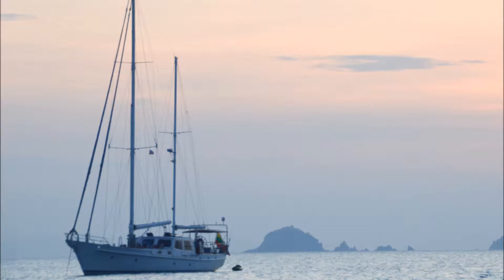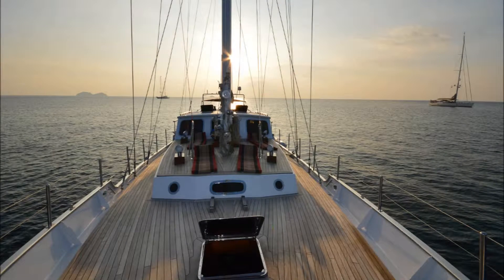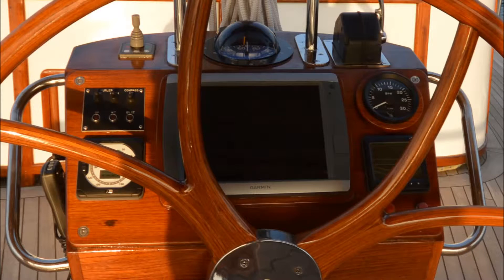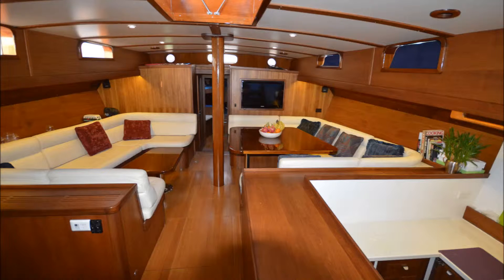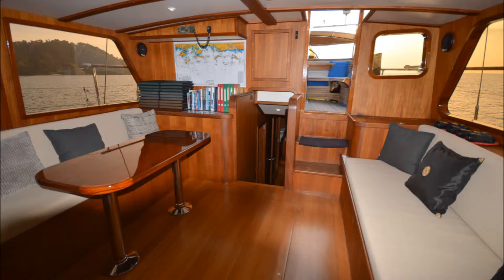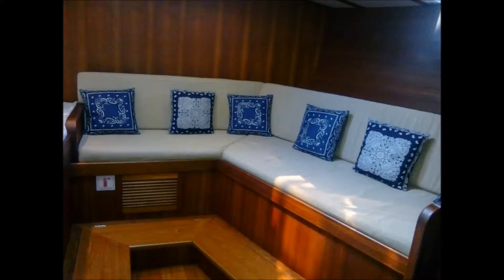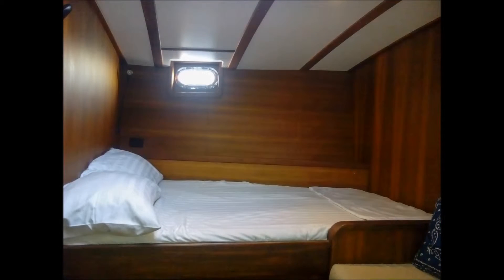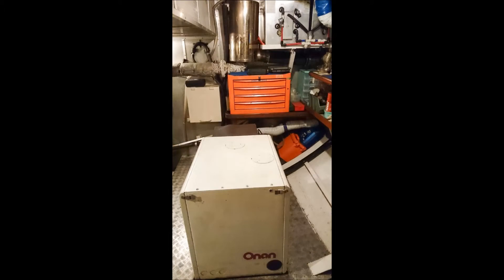Sailing Yacht Jubilaeum JOSH MCLEAN Robert Christopher Yacht Sales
Robert Christopher Yacht Sales Feature Yacht Video, Sailing Yacht Jubilaeum.

Welcome to Robert Christopher Yacht Sales and our great collection of boats and yachts for sale by owners and brokers.  For over forty years RCYS has served our boating and yachting friends find their next perfect boat or yacht.

This vessel is represented by
Capt. Josh Mclean